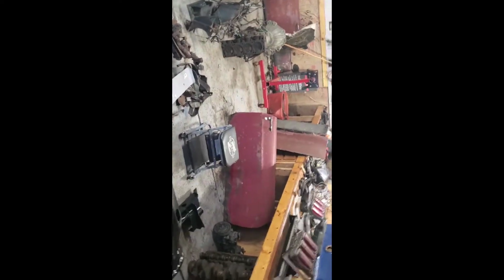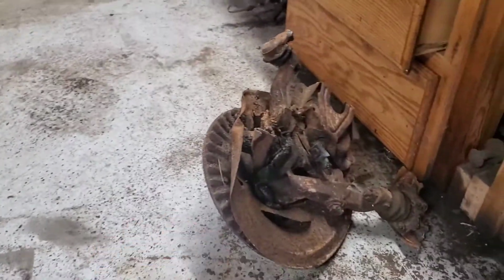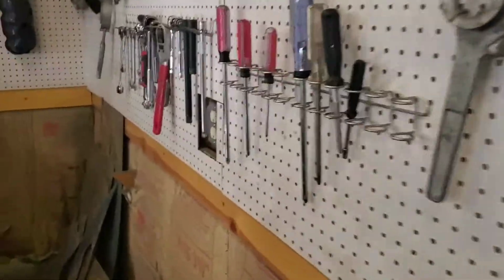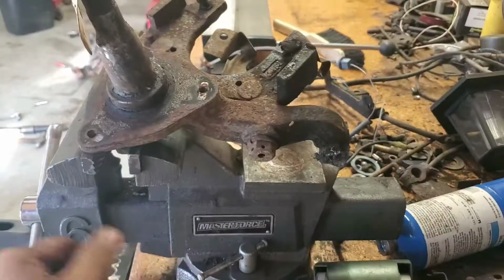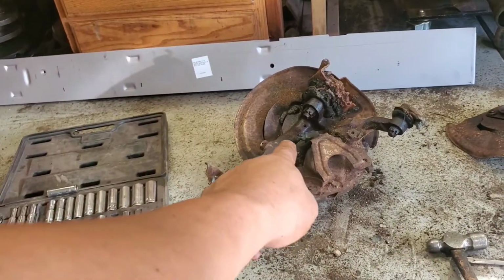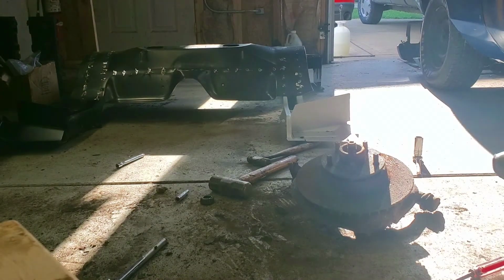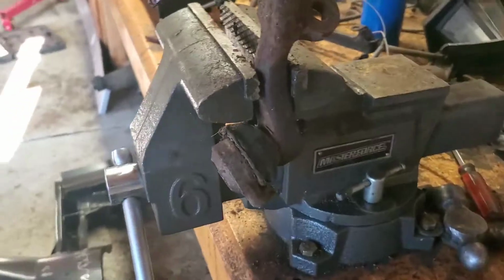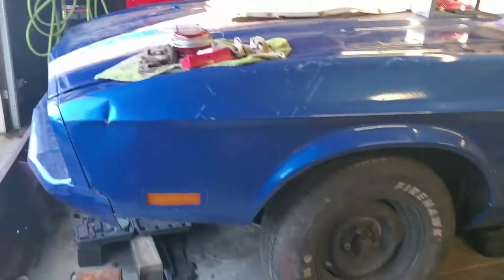Ughhh clean up and organization of parts. 69 mustang fastback spindles and a friend stops in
Cleaning up the garage lol who likes that.  Organizing 69 mustang parts and disassembling the spindles